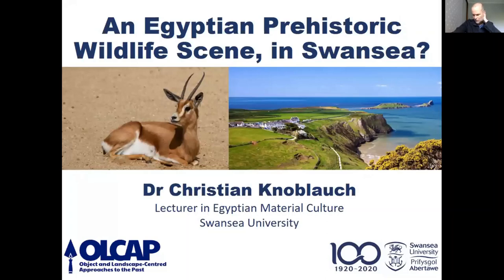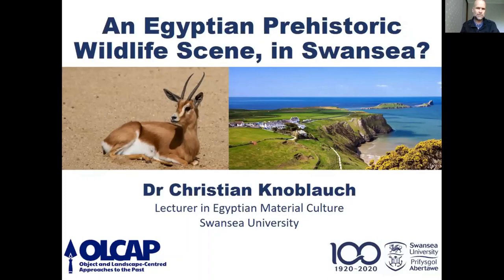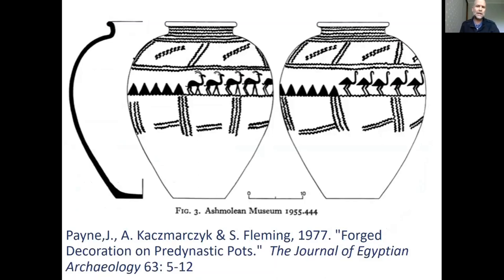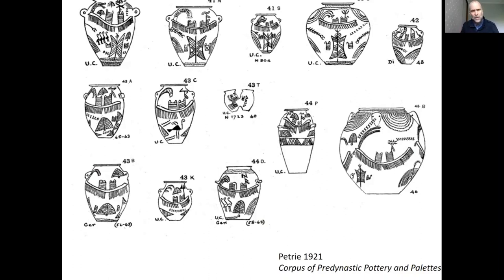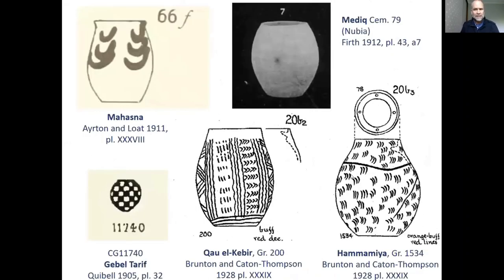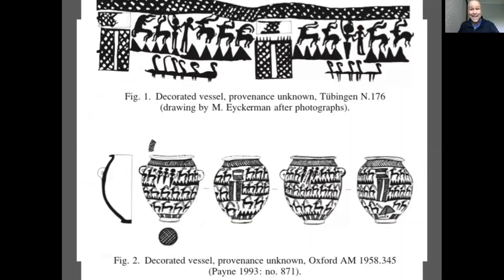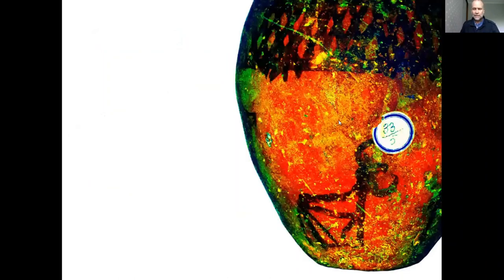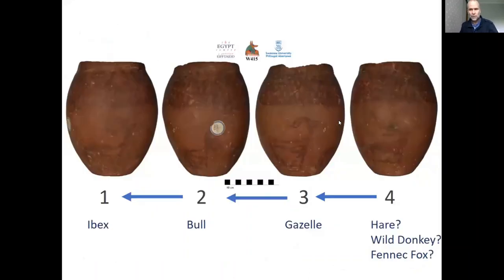A Prehistoric Wildlife Scene in The Egypt Centre - Christian Knoblauch (10 Jul 20)